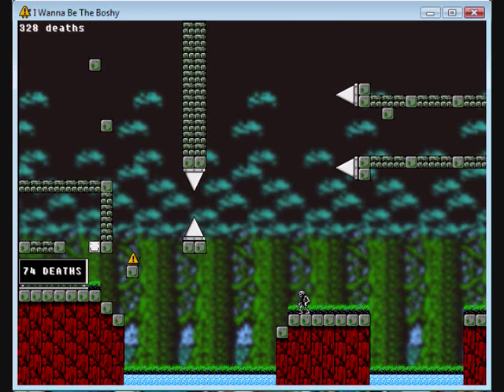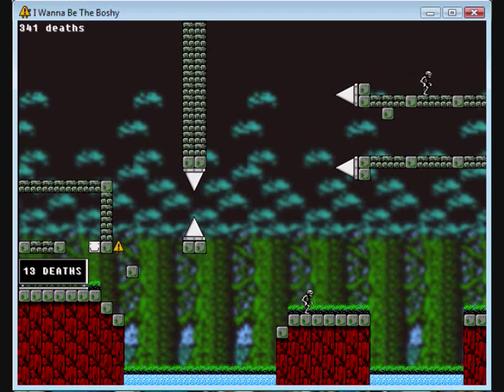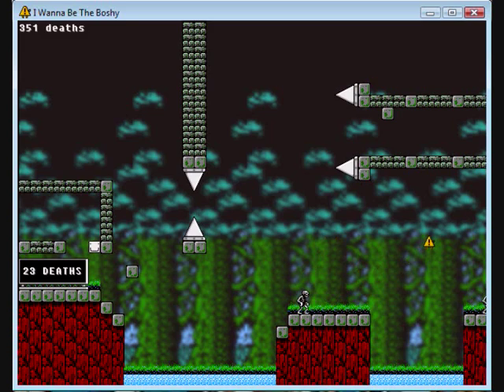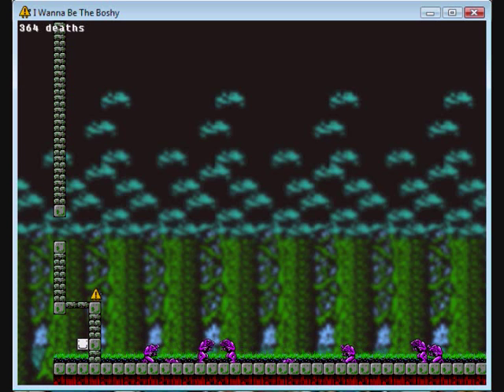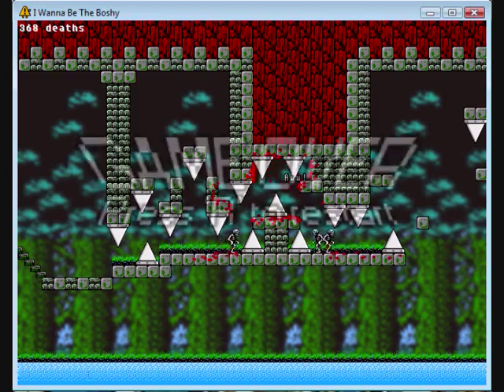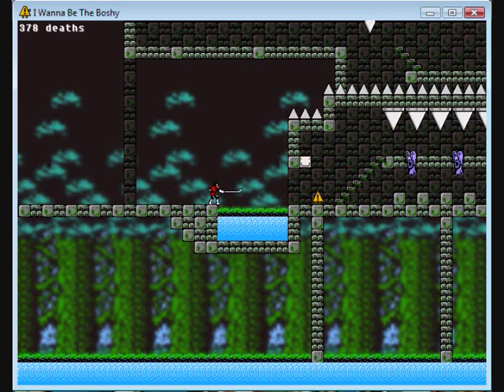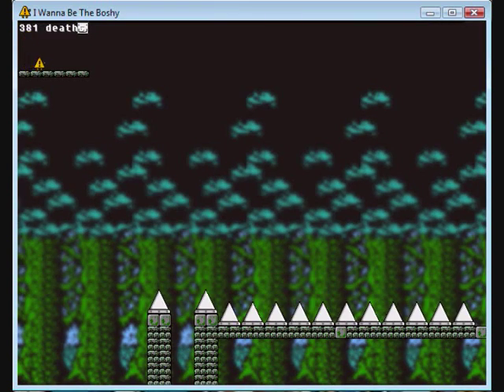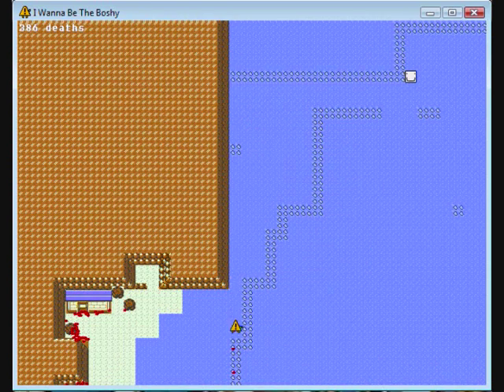Let's Play - I Wanna Be The Boshy #12: Meet Eyeball - The Most Irritating Trigger In The Game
Without any shadow of a doubt. As said, fortunately the game is not littered with them, but this is one everyone could do without.